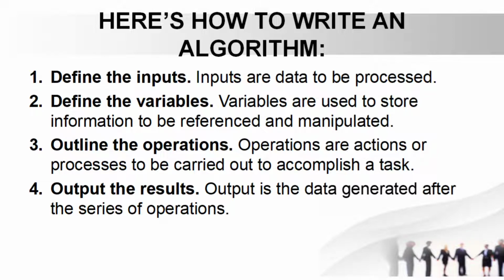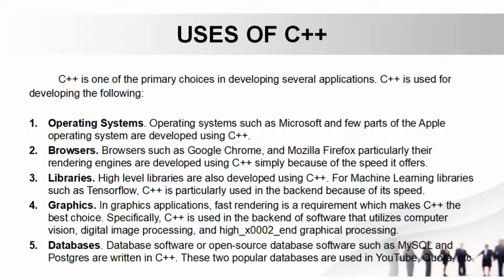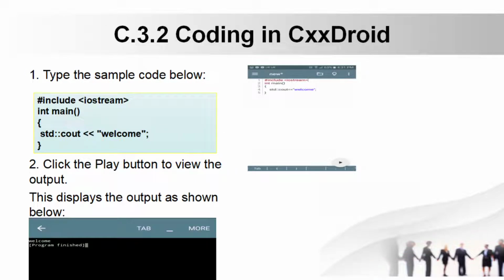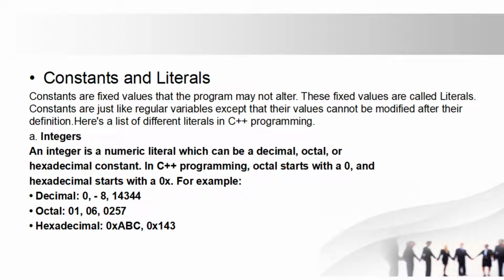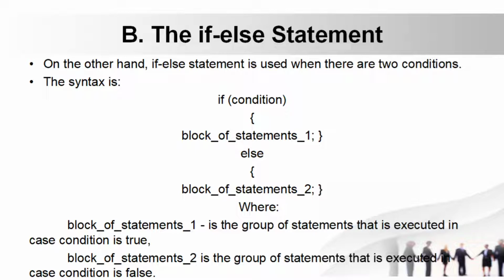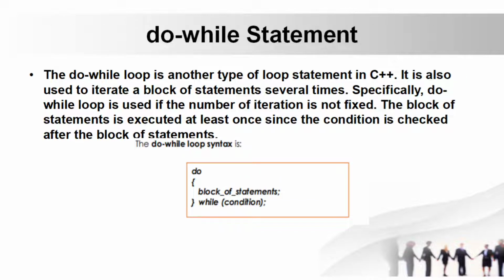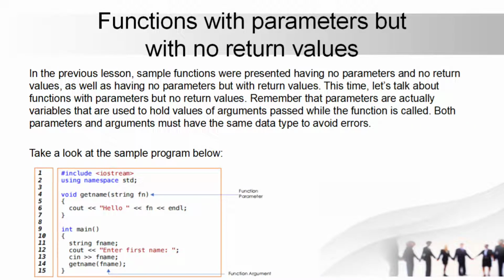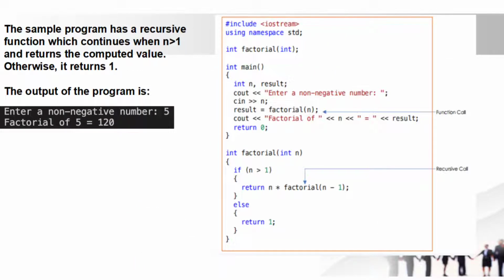Daguro, Naimson M.